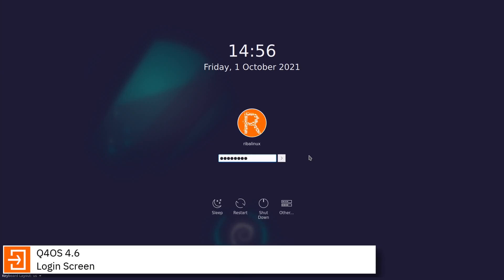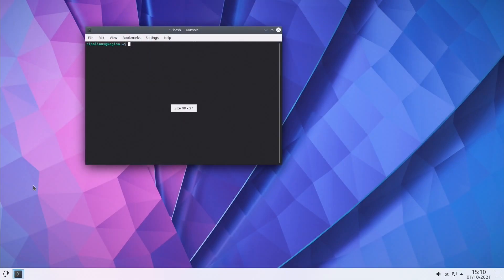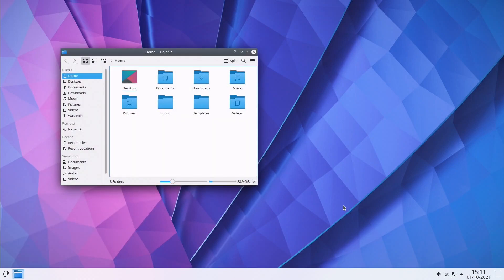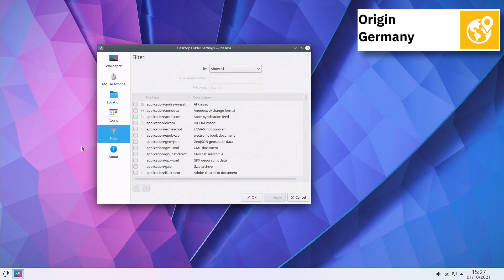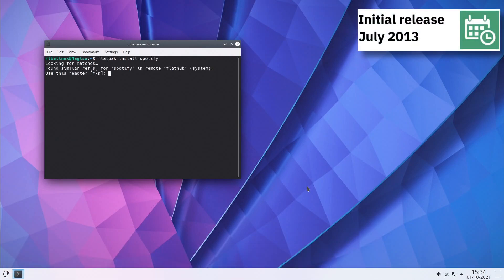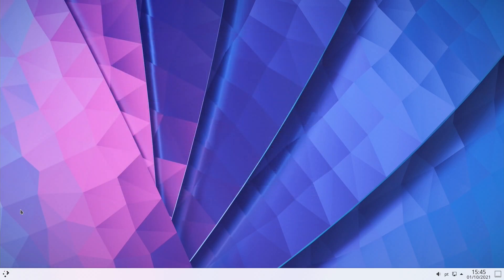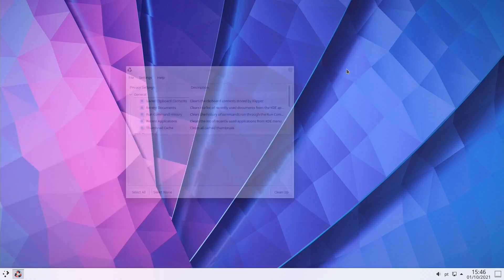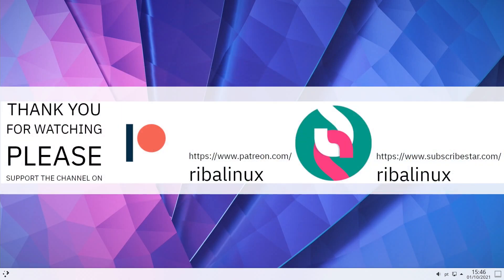Linux overview | Q4OS 4.6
In this video, I am going to show an overview of Q4OS 4.6 and some of the applications pre-installed.

Q4OS is a Debian-based desktop Linux distribution designed to offer a classic-style user interface (Trinity) and simple accessories and to serve stable APIs for complex third-party applications, such as Google Chrome, VirtualBox and development tools. The system is also very useful for virtual cloud environments due to its very low hardware requirements.